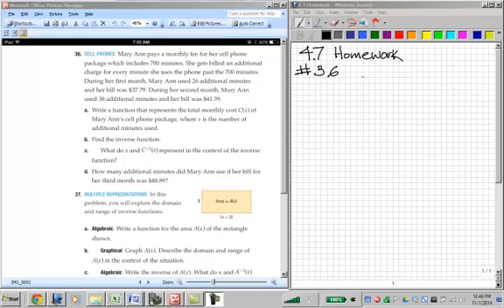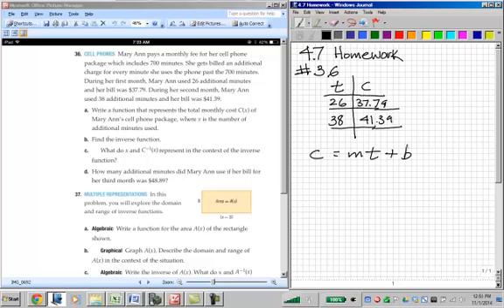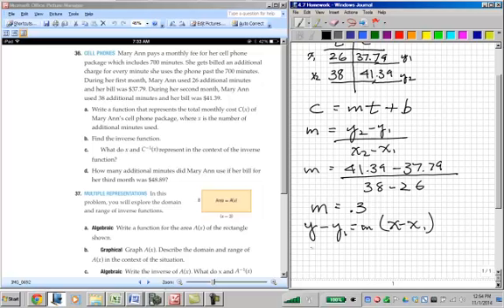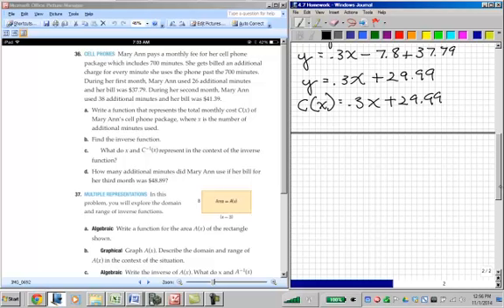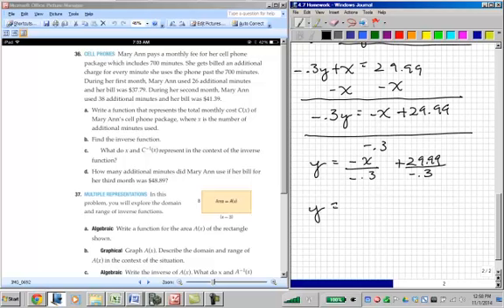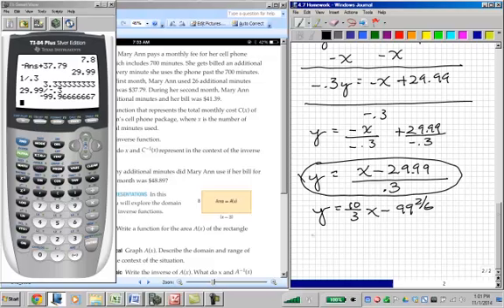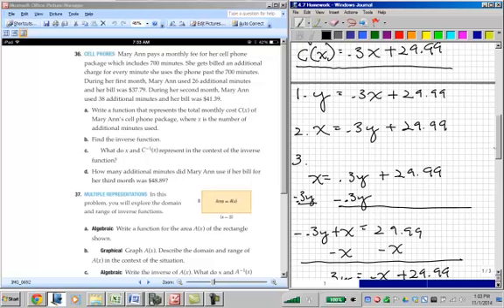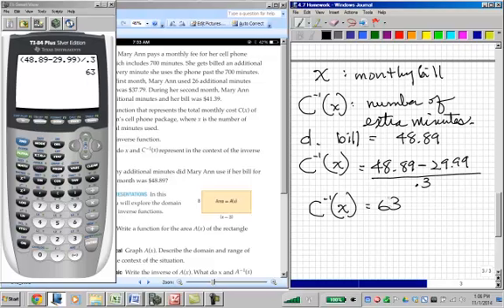sicp a1 4.6 #36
sicp a1